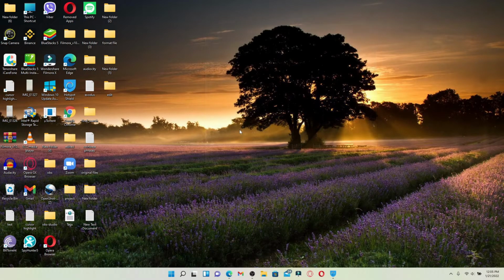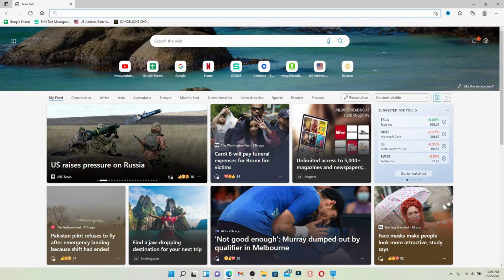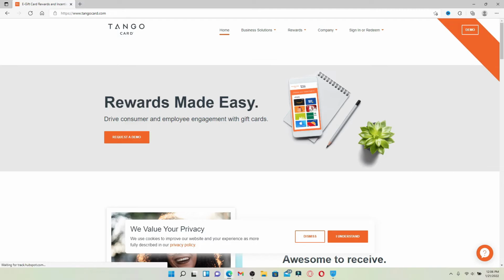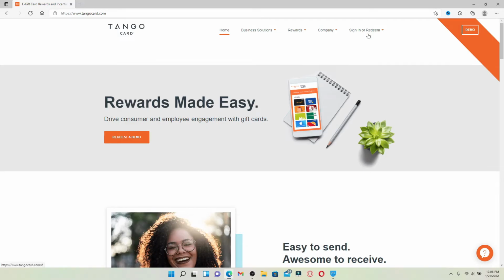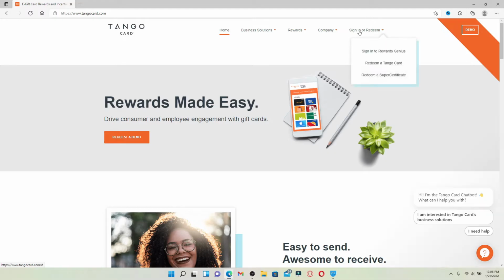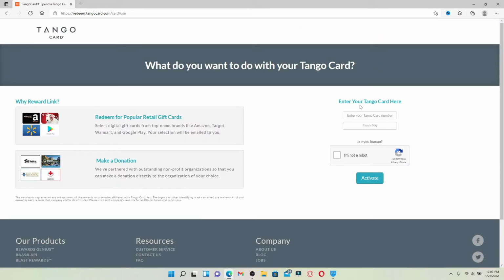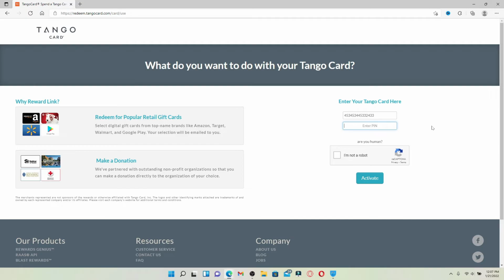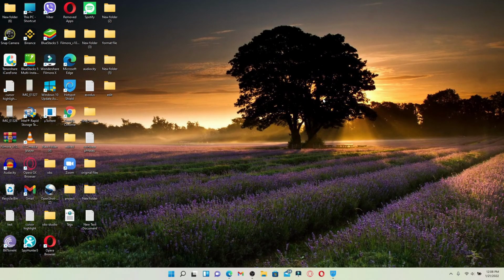How To Redeem Tango Gift Card Online | Use Tango Gift Card 2022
In this video I'll guide you How To Redeem Tango Gift Card Online. The Tango gift card is a prepaid card that can be used at any participating Tango store. The Tango gift card is a prepaid card that can be used at any participating Tango store. The card can be used for purchases of products and services. The card can be used for purchases of products and services. The card can be used to pay for items at any participating Tango store.

CHAPTERS
0:00 - Intro
0:21 - How To Redeem Tango Gift Card Online
1:15 - Outro

Hey EveryOne!